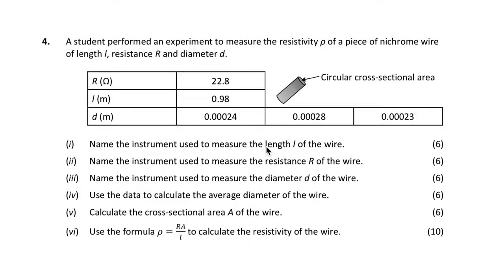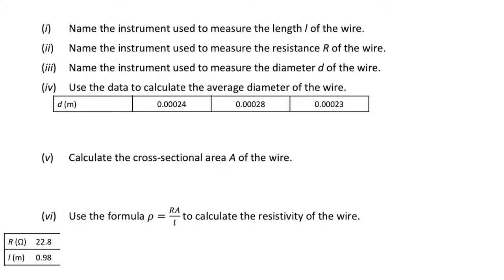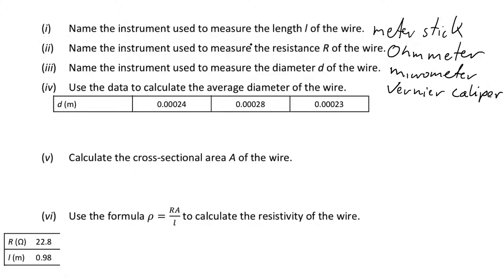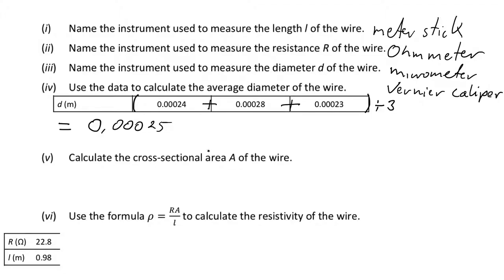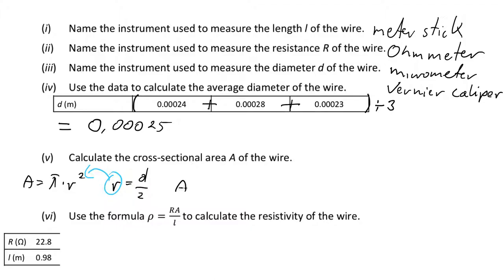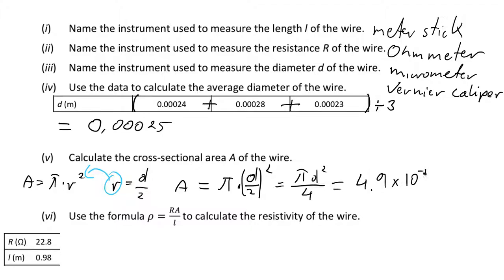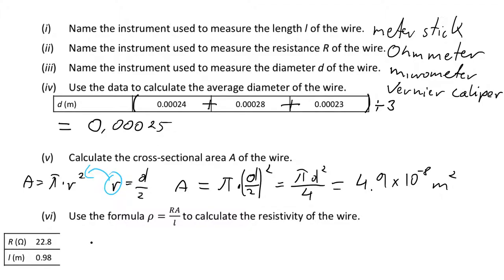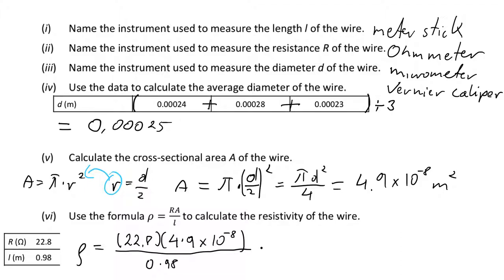2019 Leaving Certificate OL Physics Q4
Solutions to 2019 Leaving Certificate Physics OL Paper - question 4